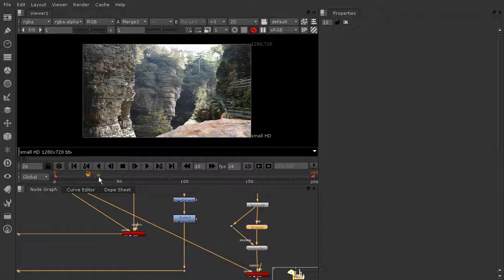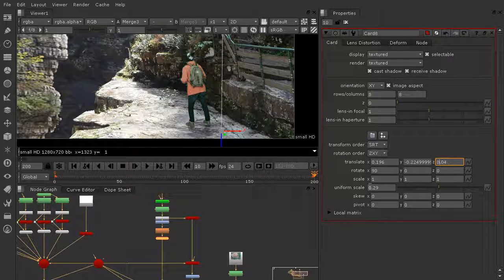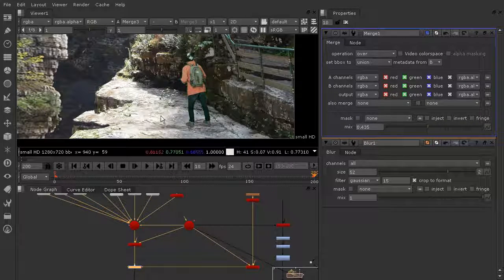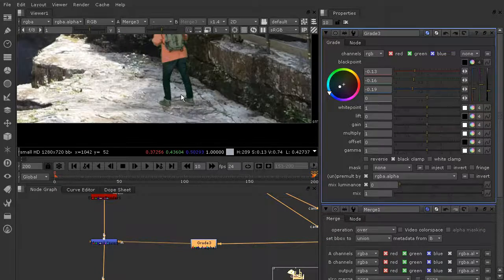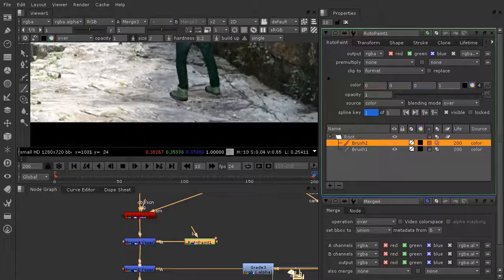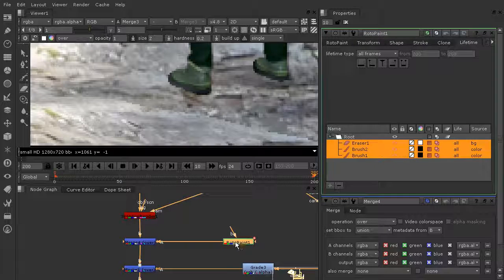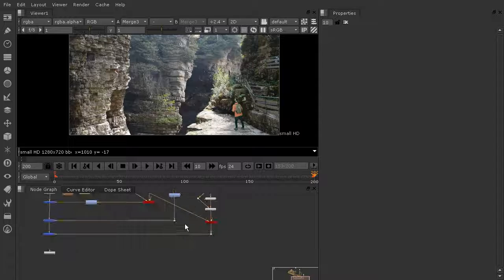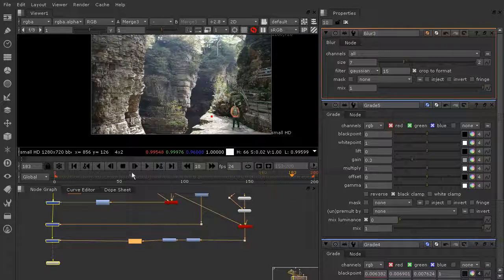Integration of the Shadow